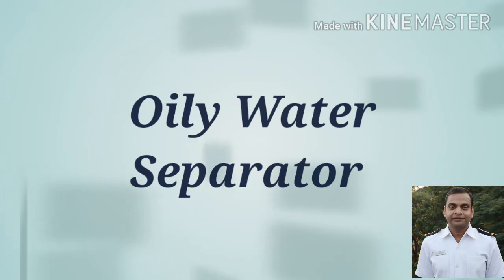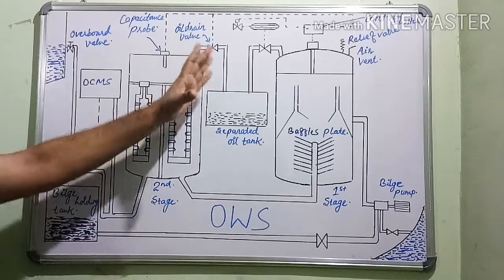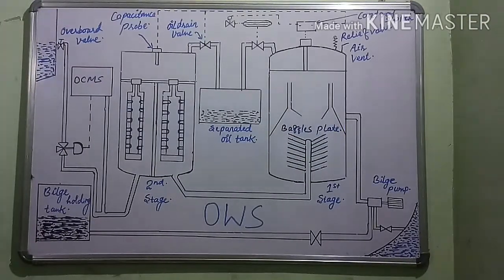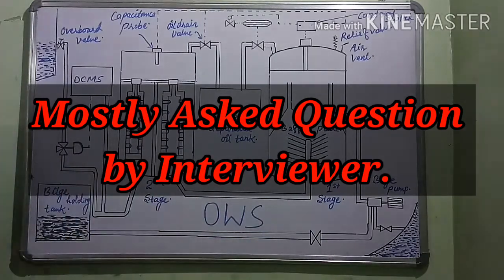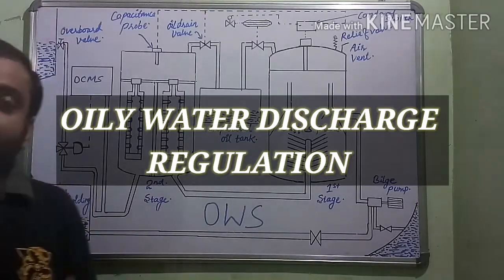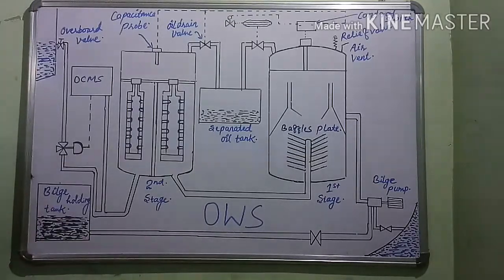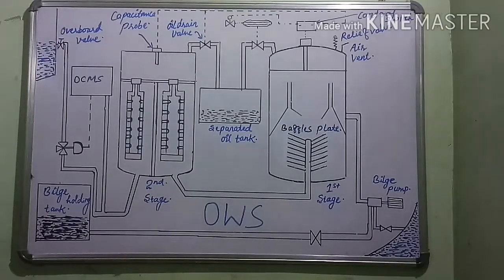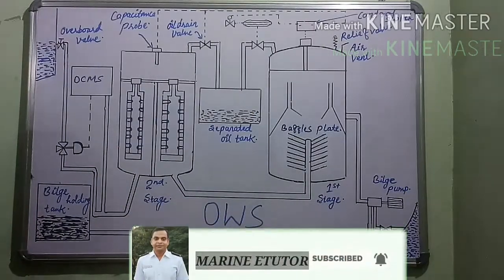Oily Water Separator || OWS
Oily water separator
Rules and regulations - Oily water separator
Oil - water Discharge Regulations